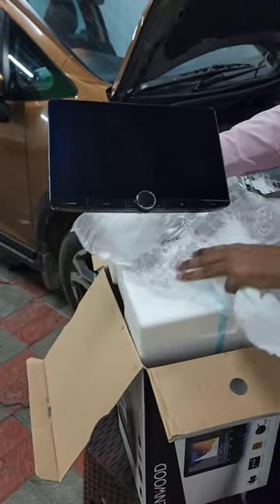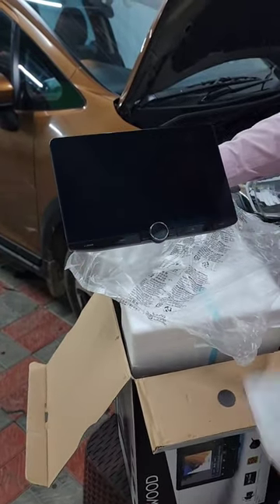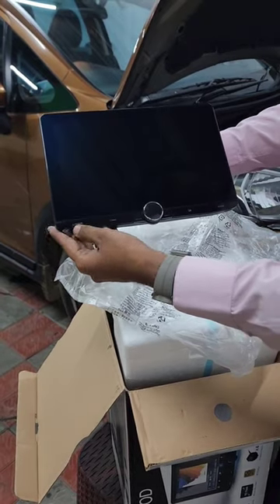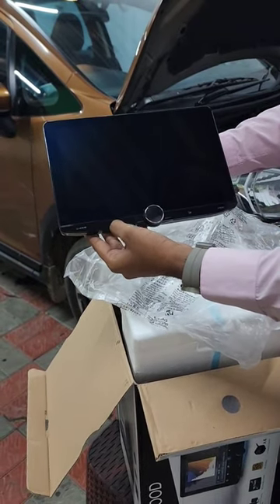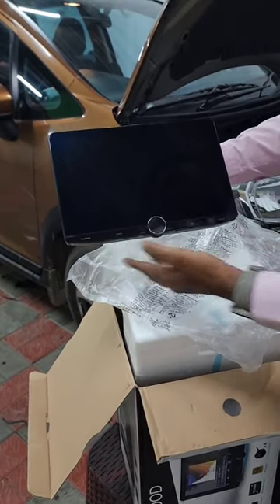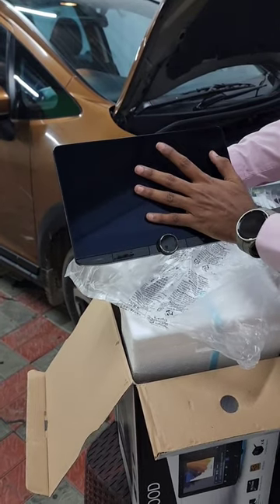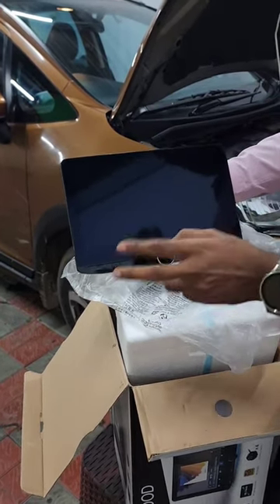😍KENWOOD DMX9720 PRODUCT UNBOXING 🔥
We have done
~ Gps
~ Invertor
~10.1 inch 360 deg display